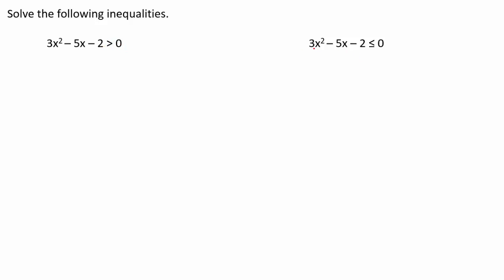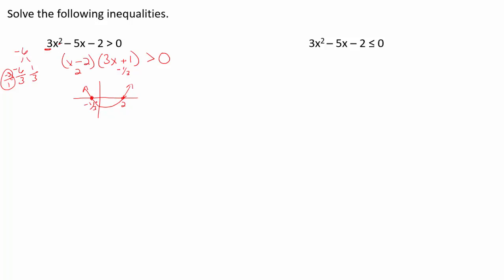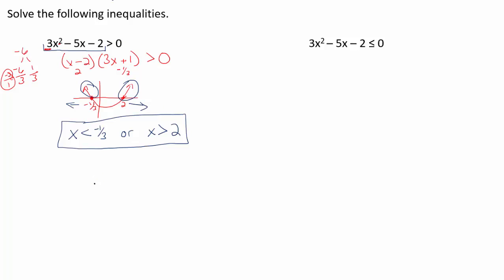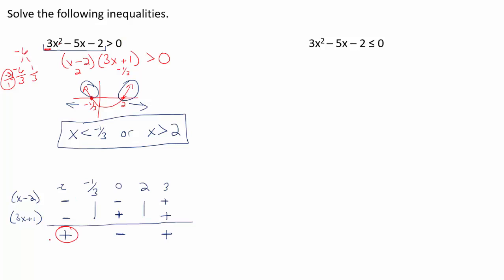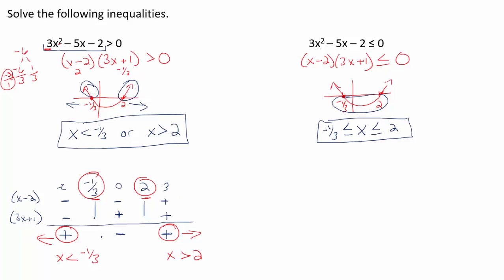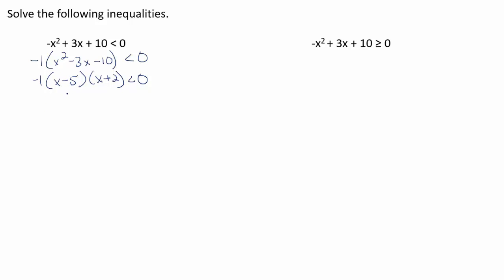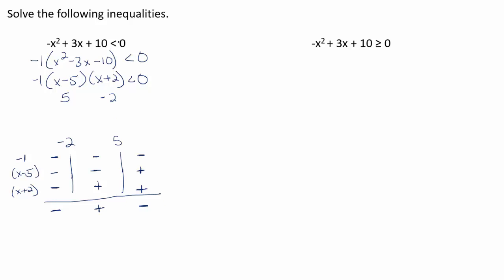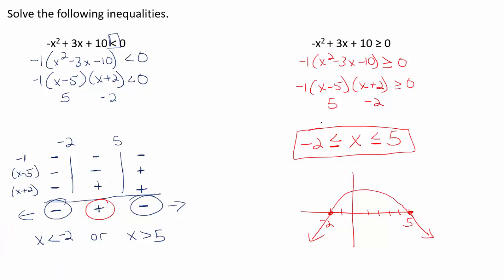Quadratic Inequalities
Solve Quadratic Inequalities the Easy Way!